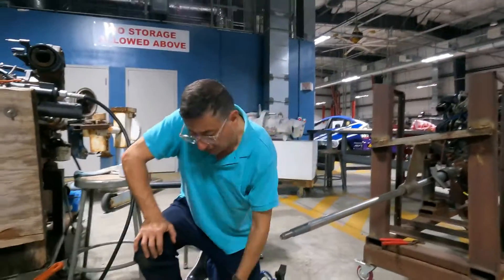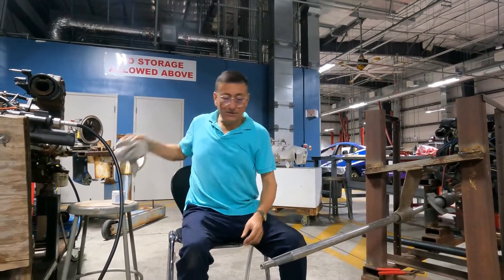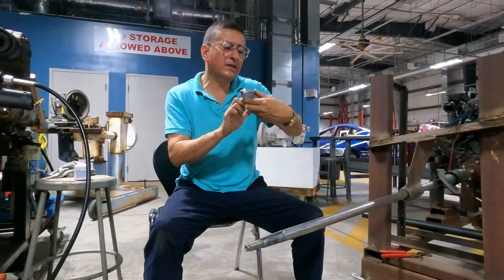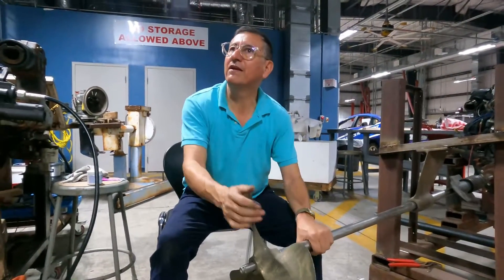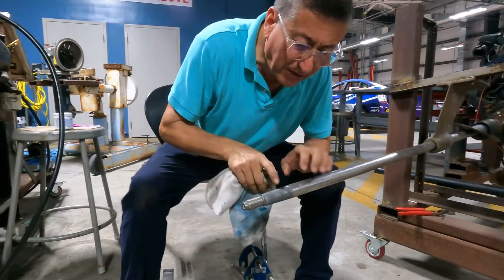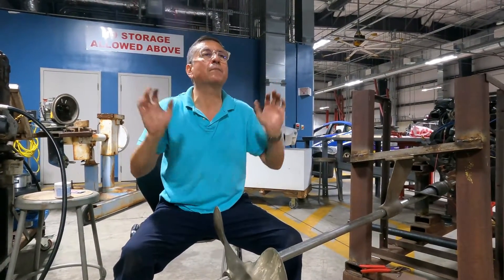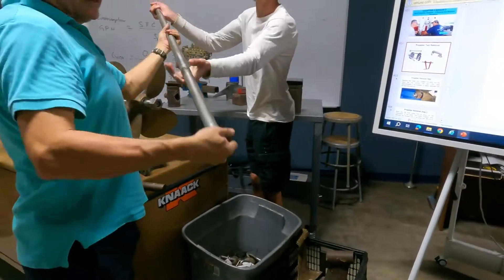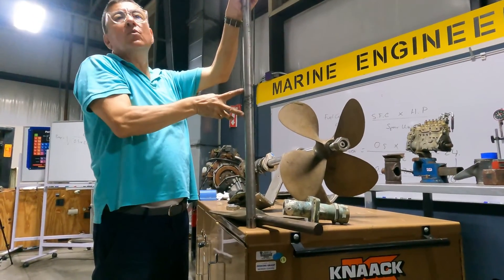Boat Inboard Propeller Installation Tips